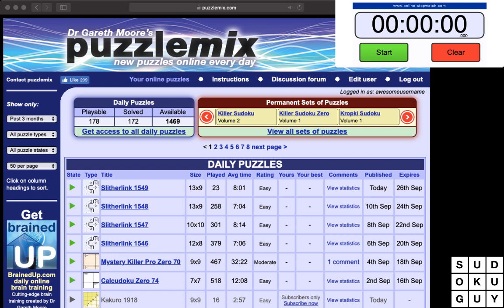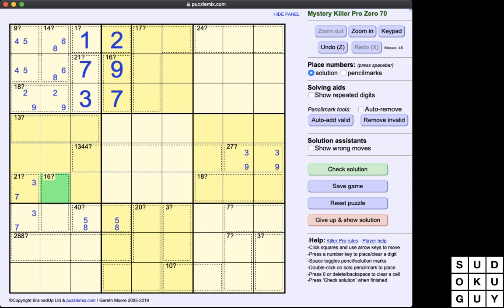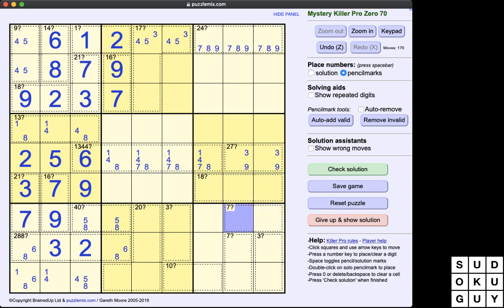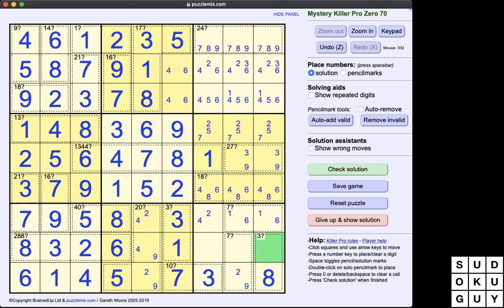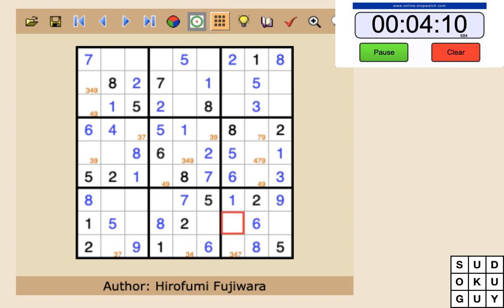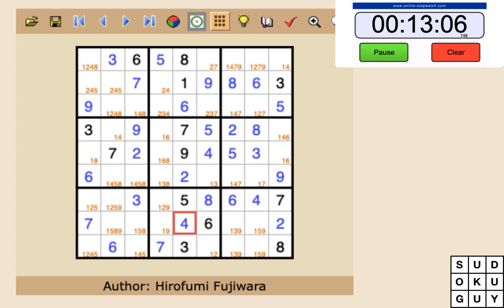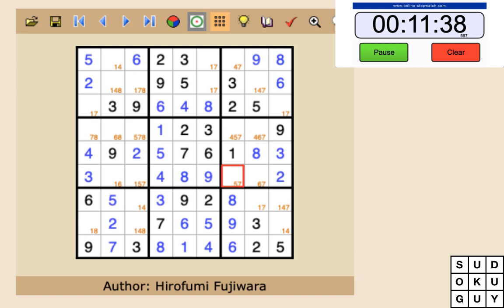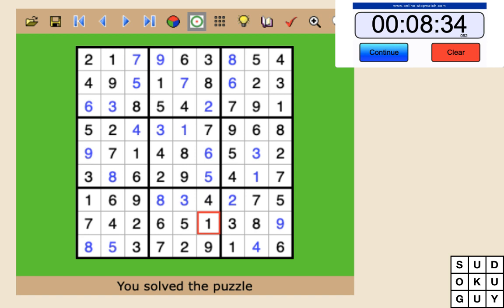sudokuguy's solving session - Puzzles from Puzzlemix.com